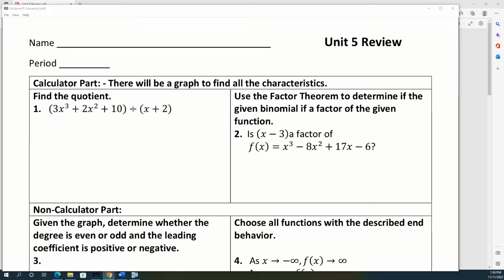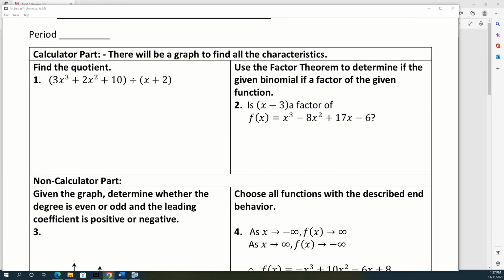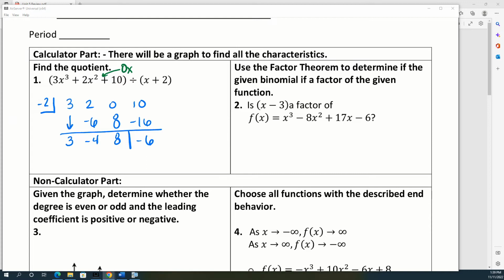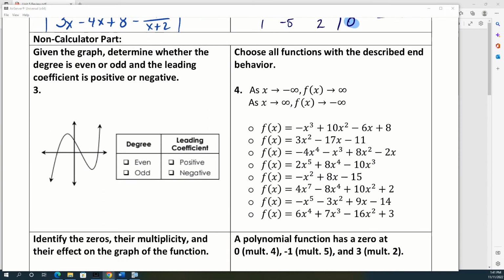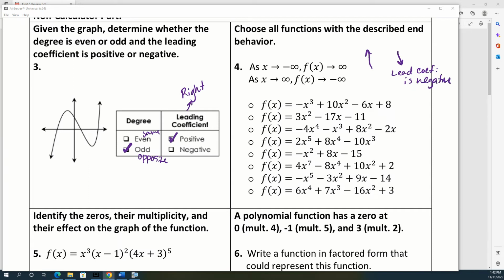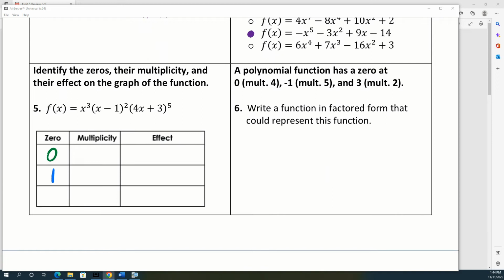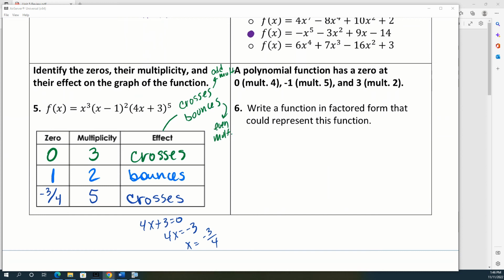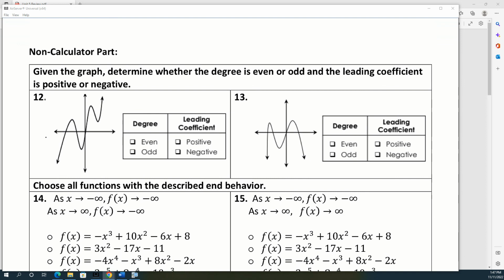Unit 5 Review